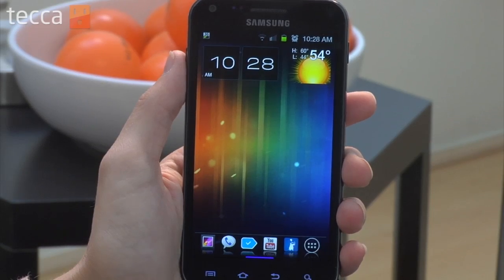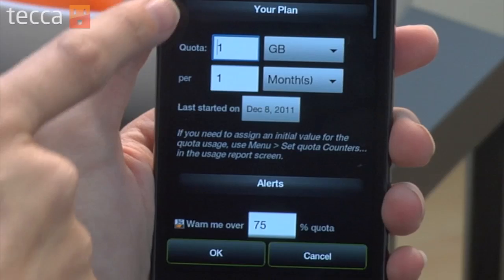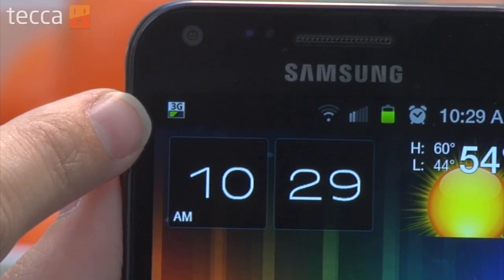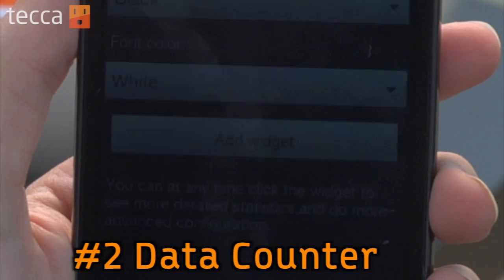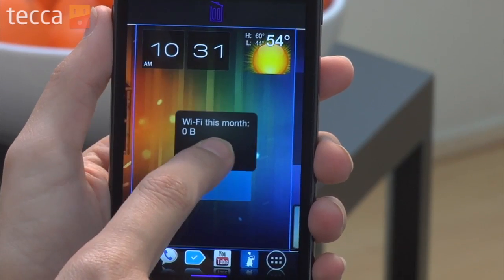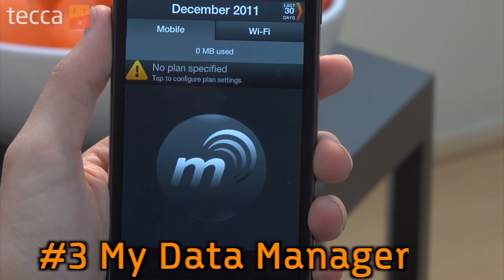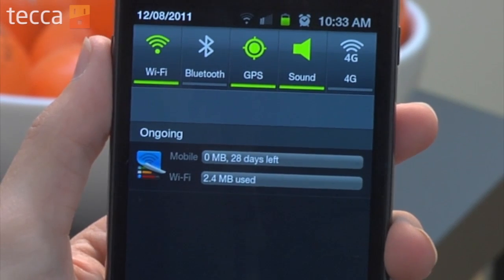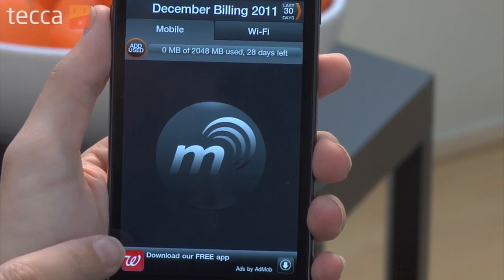Just Show Me: Apps to check your data usage on your Android phone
Welcome to Just Show Me on Tecca TV, where we show you tips and tricks for getting the most out of the gadgets in your life. In today's episode we'll show you the apps you need to keep track of your data usage on your Android phone.

Chances are your cellphone plan has a data limit, a set amount of information you can send over your phone each month. You want to be sure to talk with your cellphone provider to find out what this is, and then check on your Android phone so you don't go over.